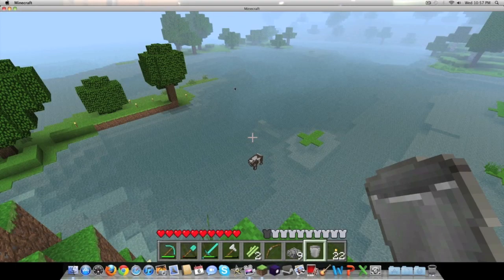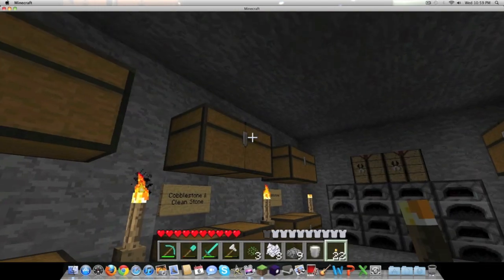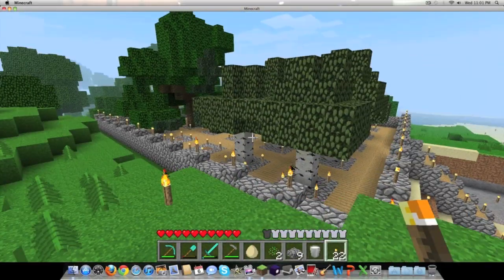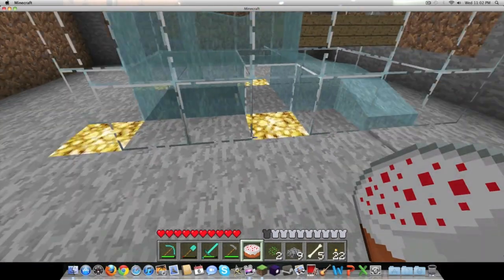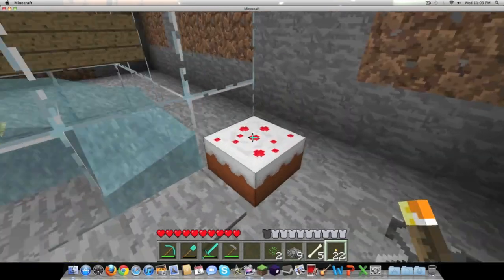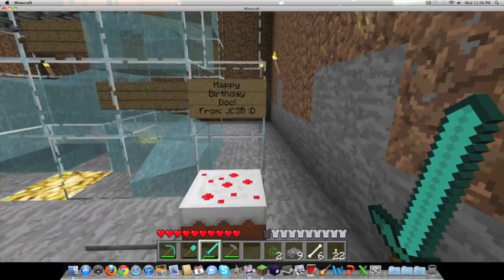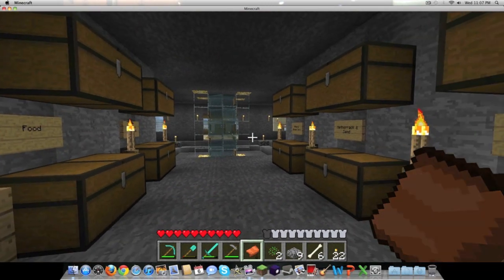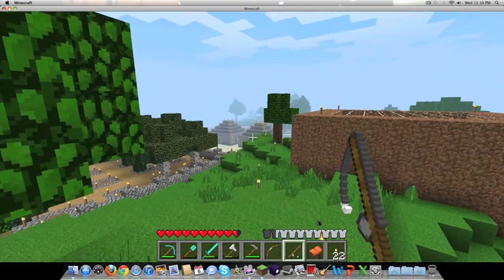Minecraft Let's Play Ep.30 with JCSB (HD)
Hello Guys! In this episode, we set out to complete the cake achievement. We get all the necessary supplies, and then dedicate our cake to Docm's 34th birthday. :D Enjoy! :D

Texture Pack: Docm77's Faithful 32 Pack